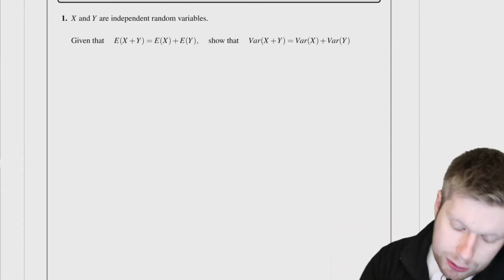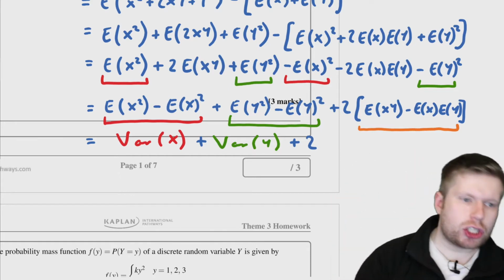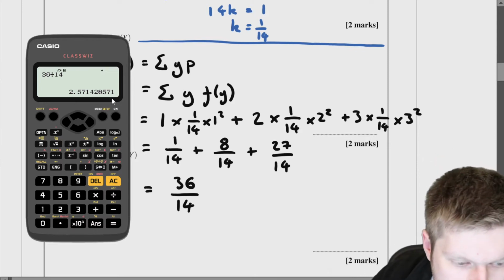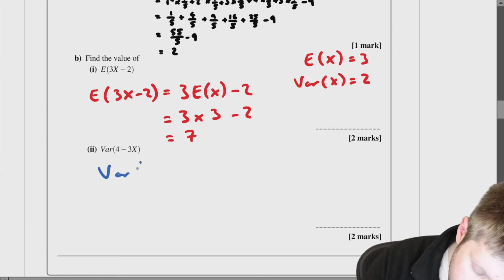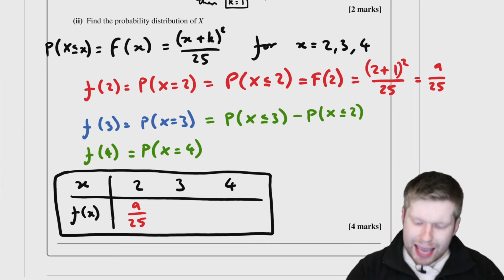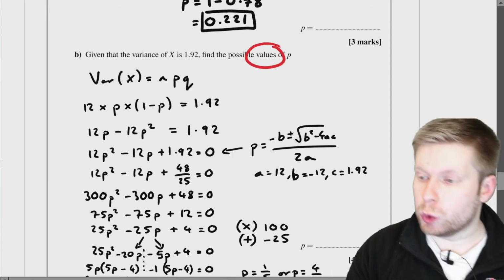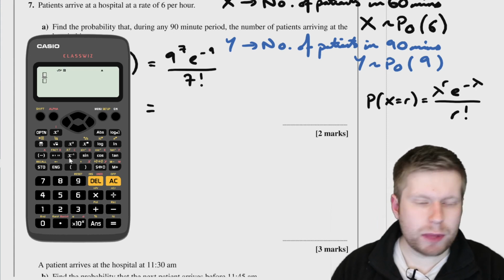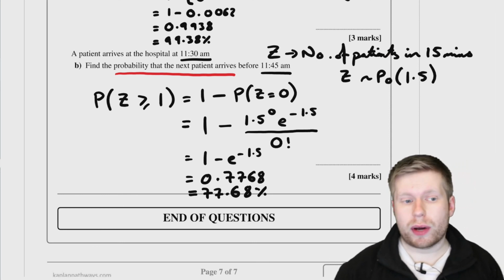Statistics Homework Theme 3 - Probability Distributions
00:00:00 Question 1
00:14:54 Question 2a
00:20:04 Question 2b
00:30:47 Question 3a
00:34:31 Question 3b
00:36:45 Question 4i
00:42:08 Question 4ii
00:49:35 Question 5a
00:53:18 Question 5b
00:59:03 Question 6
01:06:36 Question 7ai
01:11:26 Question 7aii
01:15:57 Question 7b